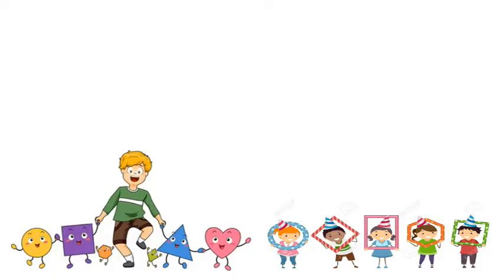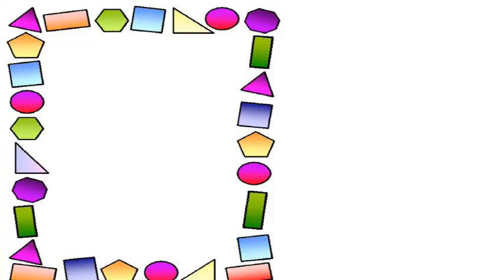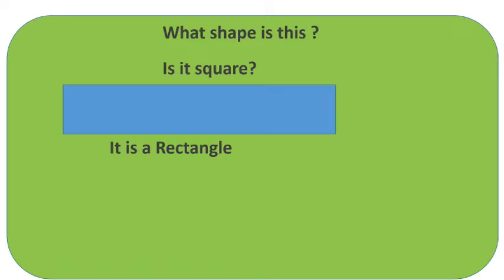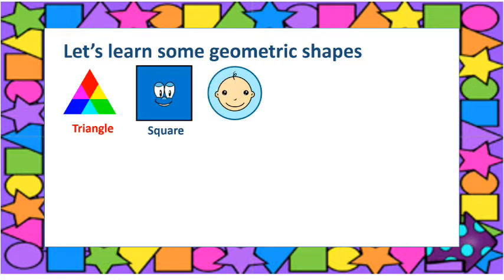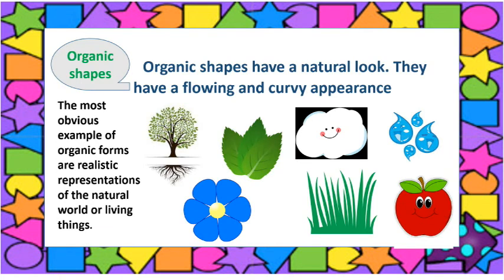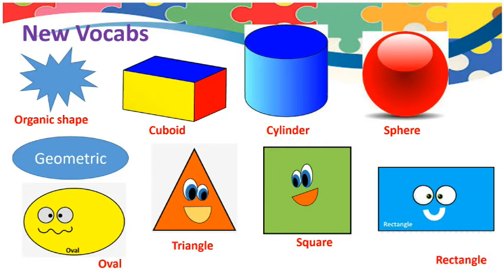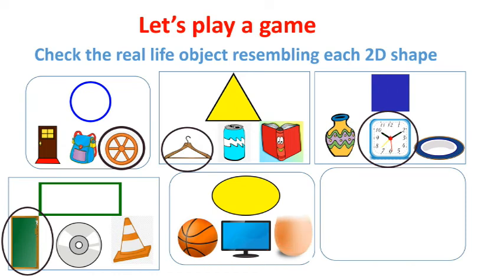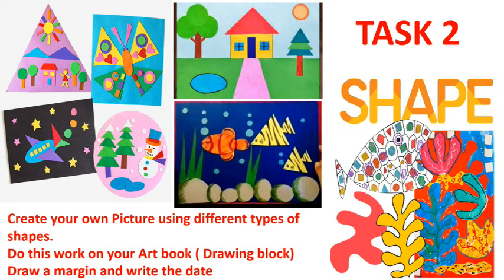DPS TeleClass (Grade 2 - Thematic - Week 6 )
- by AISHATH AHMED / Primary Teacher  -